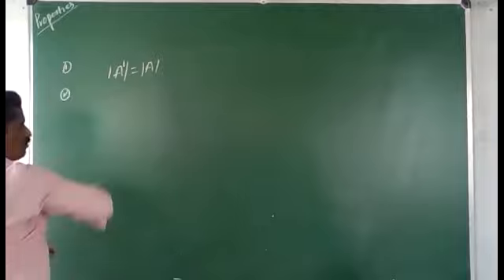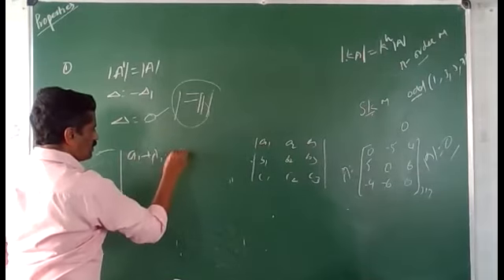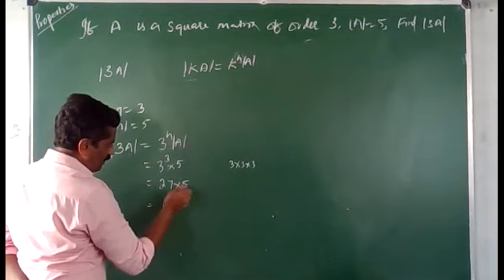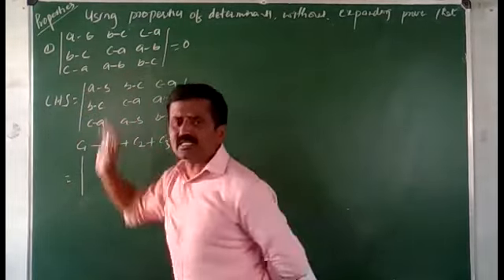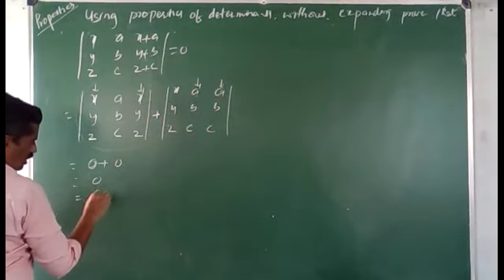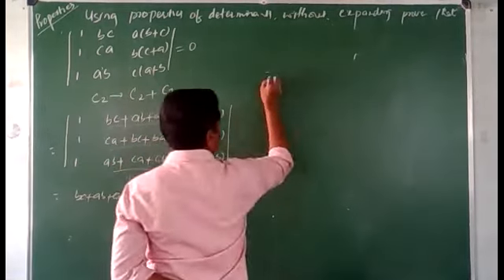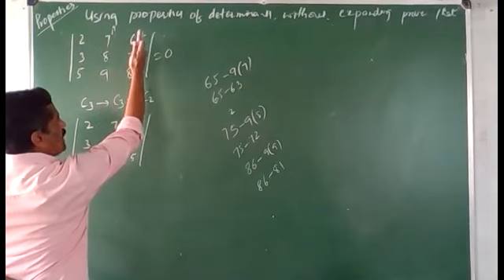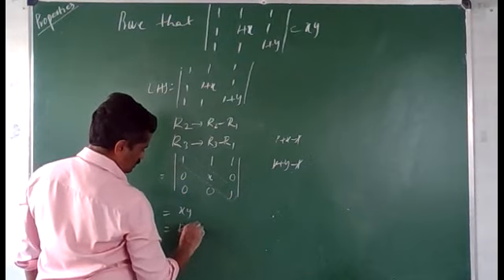CHAPTER 4:DETERMINANTS 4